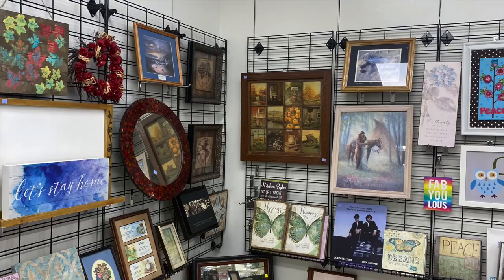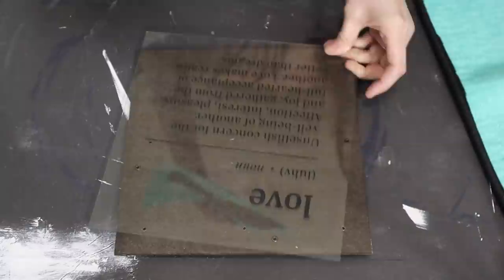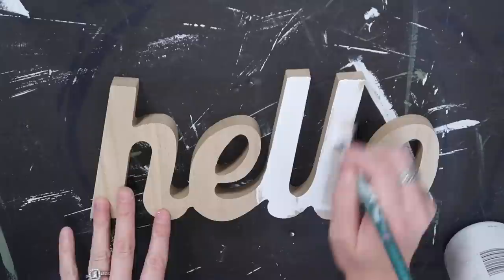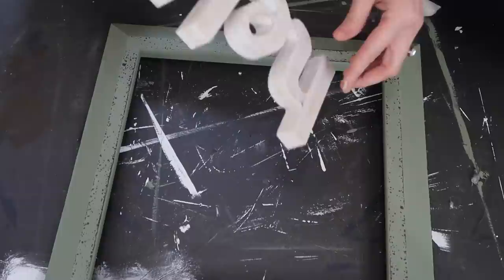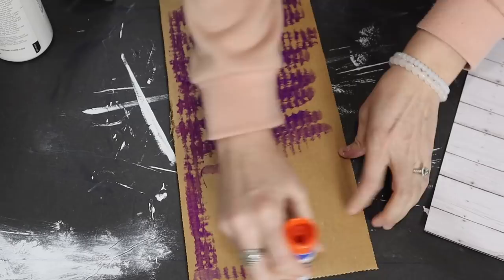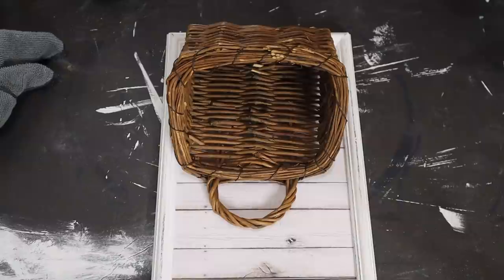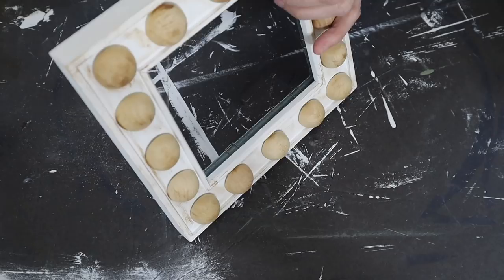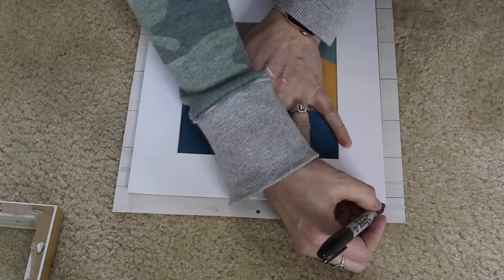🌟GRAB THESE AT ANY THRIFT STORE TO CREATE AMAZING DIY HOME DECOR 🌟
Wagner Spray Tent
Amazon Half Wood Beads

Products Purchased on Amazon for Essential Oils:
*Quinns Castile Liquid Soap:

Craft Organization:
*Peg Board Accessories:

Shark Rotator Vacuum: